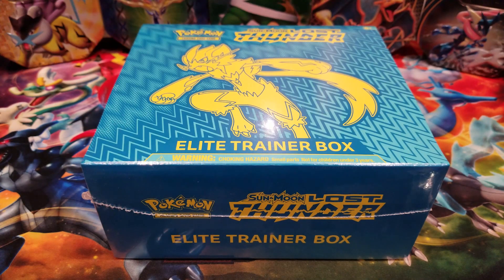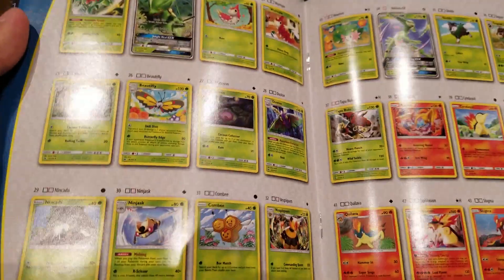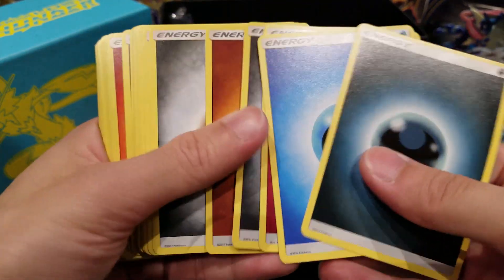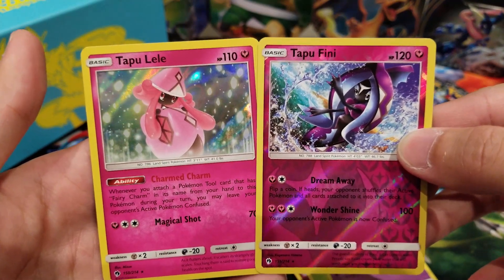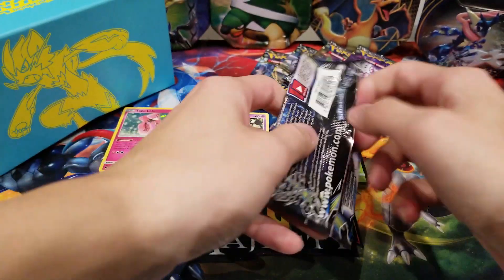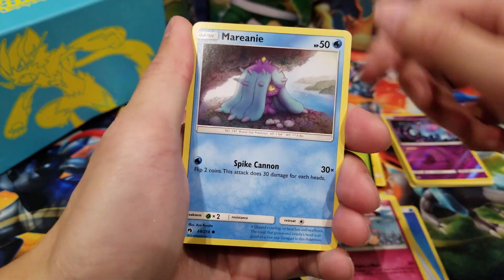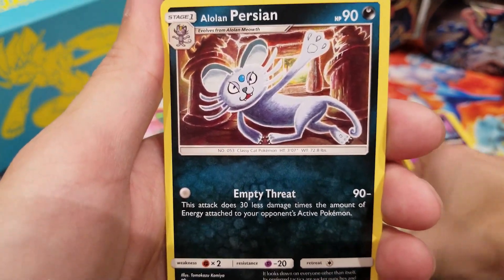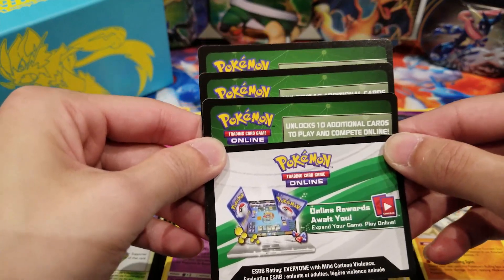POKEMON! NEW! AWESOME!!! Lost Thunder Elite Trainer Box Opening + GIVEAWAY!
About AVAULT

Hello Duelists, TCG Players, Collectors, and Everyone!
Welcome to the AVAULT Channel where we aim to provide you all with endless entertainment through our AWESOME and EPIC videos!

The AVAULT Channel mainly focuses on reviewing and unboxing all kinds of Gaming, Trading Cards, Figurines, Toys, and many Entertainment Products you could ever imagine!

We like to mainly start off with Yu-Gi-Oh! Openings which includes both TCG and OCG products. We then hope to branch off into various other categories and product lines such as the Pokémon TCG, Pokémon Toys and Figures, Action Figures of all kinds from across the entire planet, and many more are yet to come!

Join our growing channel and journey to see what treasures we have waiting for all you guys out there.

1. Like Video
3. Comment on this video your favorite card from the Lost Thunder Set!

Winners of the Giveaway will be randomly selected and announced in upcoming new Pokémon TCG Videos! Please note that the winner will be directly messaged on YouTube with a photo of the Pokémon TCG Online code cards.